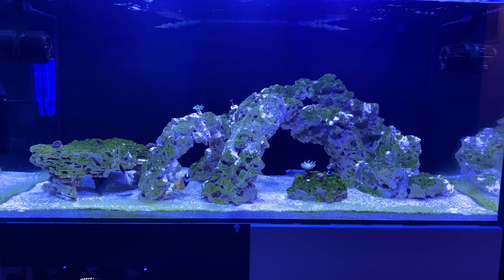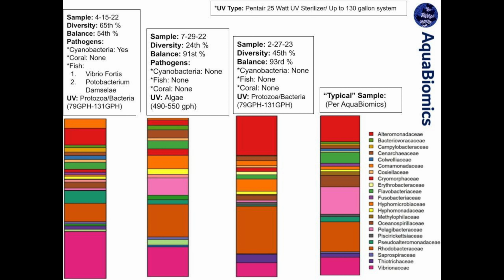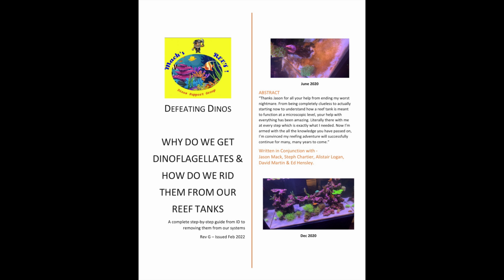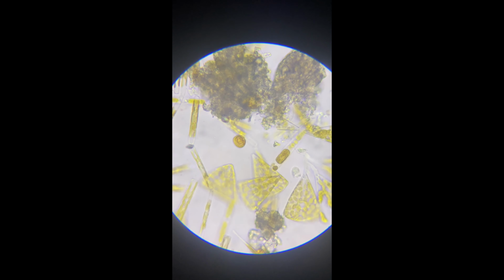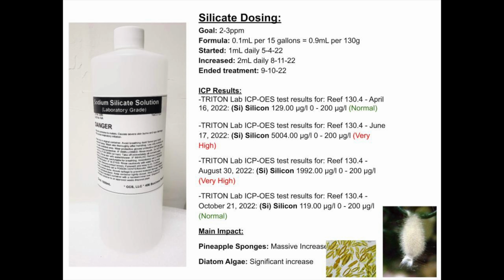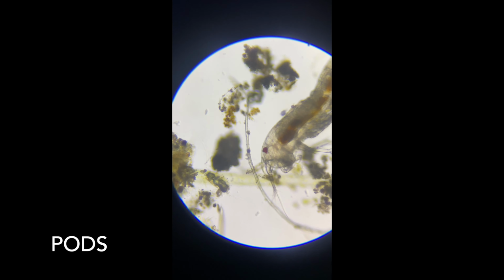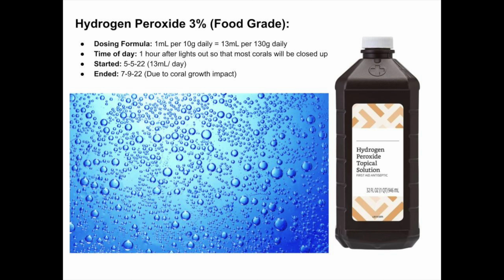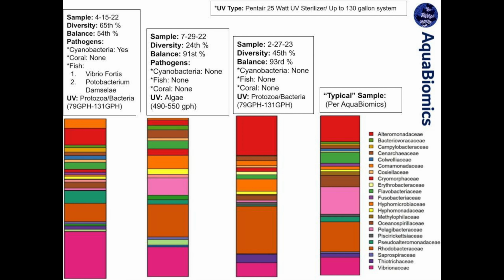SPS Dominant Reef Time Line Part I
Part I. The challenges of creating a reef-tank in the confines of glass and the beauty that comes from successfully doing so.
Skip to 11:11 to see SPS growth